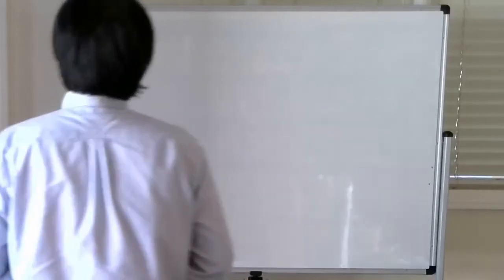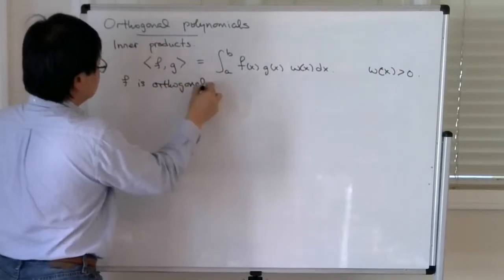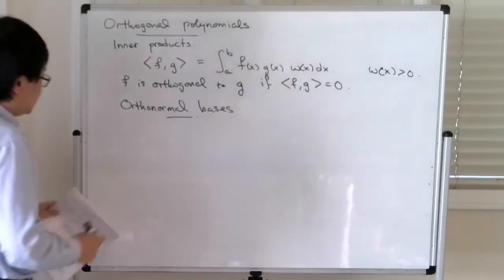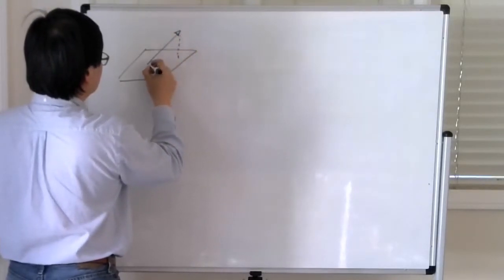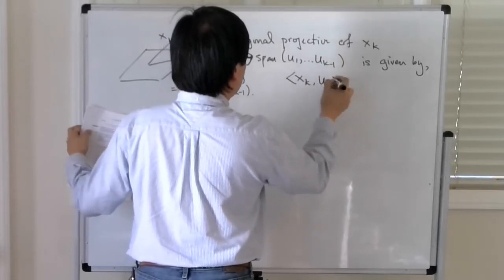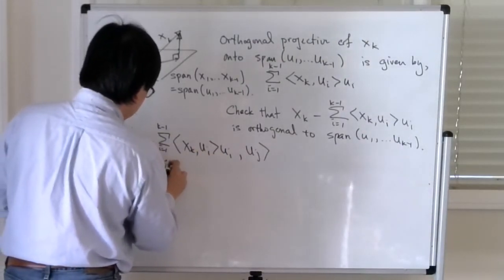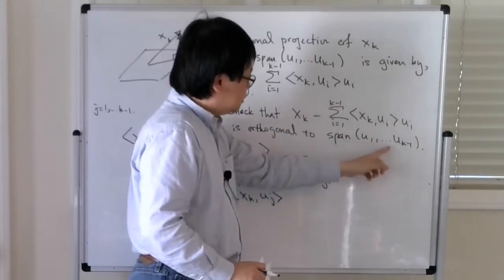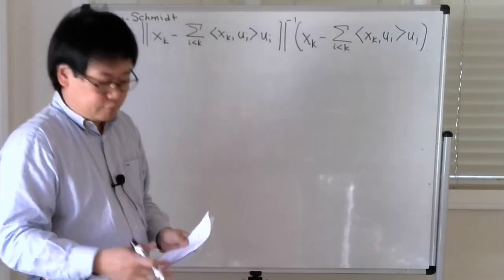Gram-Schmidt for function spaces